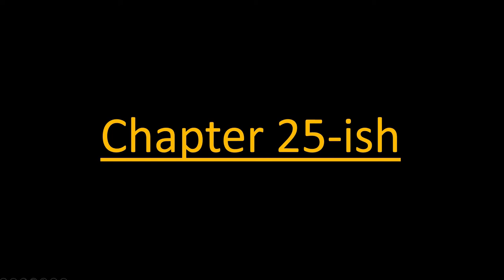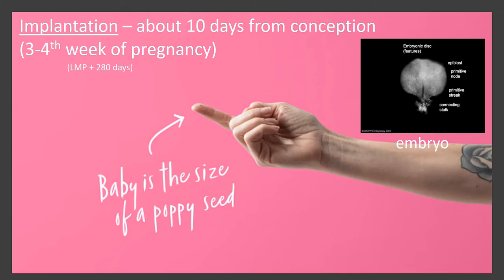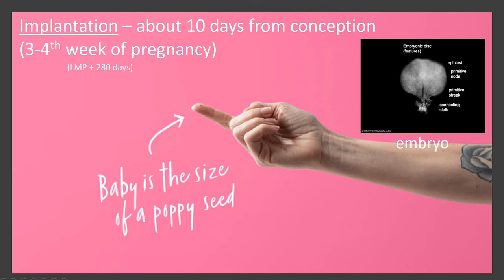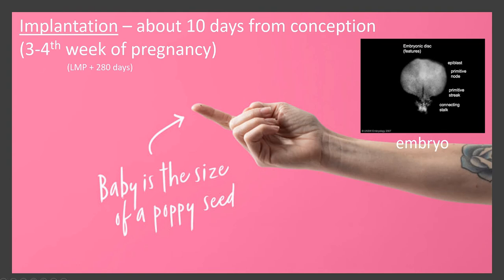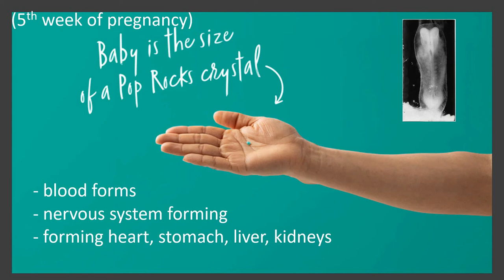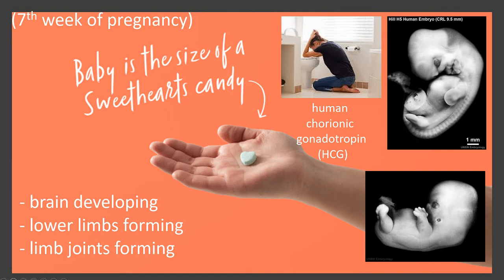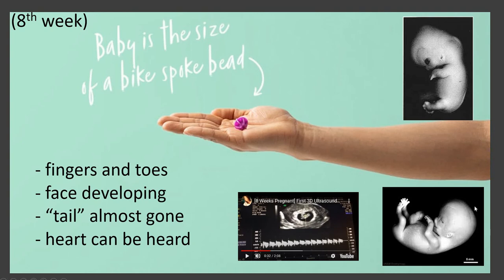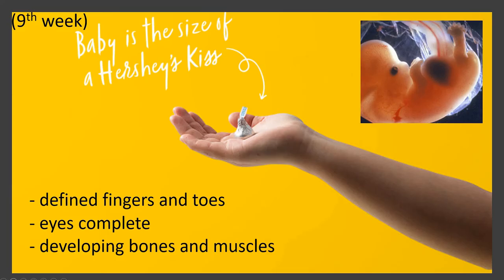Fetal Development - Part 2